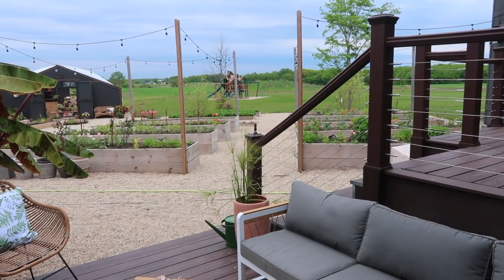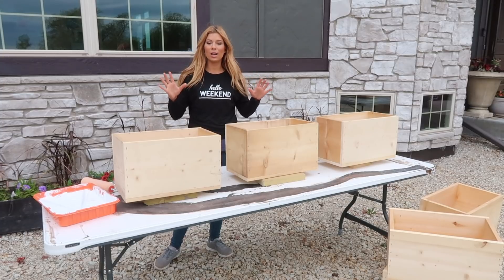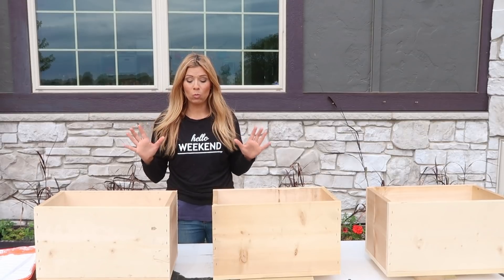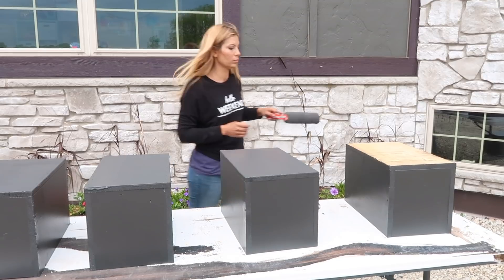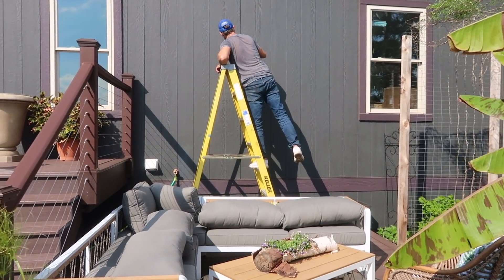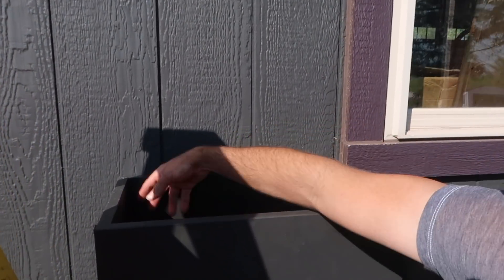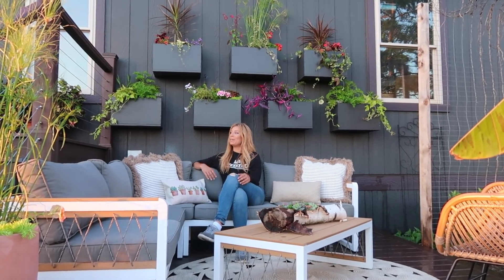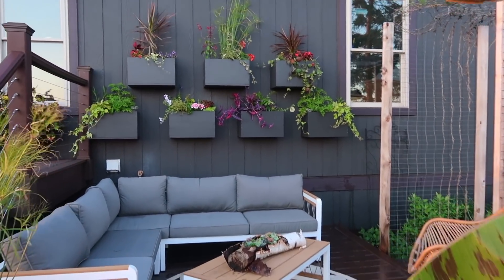Building a Living Plant Wall | DIY Garden Idea, BEFORE & AFTER | Container Gardening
We give our Garden Sitting area a makeover by building a living Plant Wall. See the projects from Start to Finish to watch a great Before and After. This is a great DIY Garden Makeover that will definitely give you some ideas for your own Garden Space.
Follow Our Gardens Daily on
Instagram.com/CaseyLynnLawrence
Instagram.com/JCrisLawrence